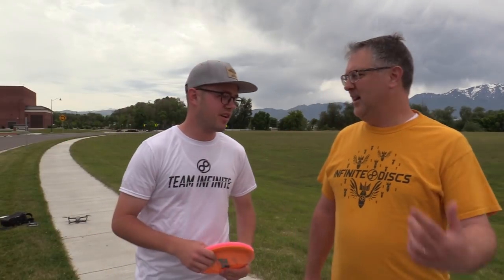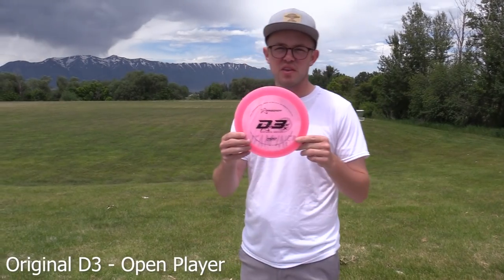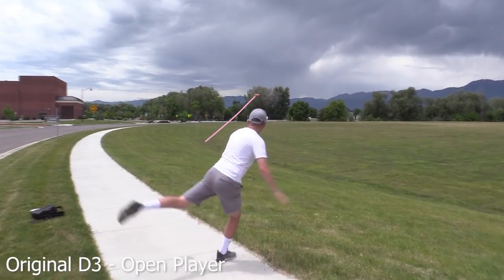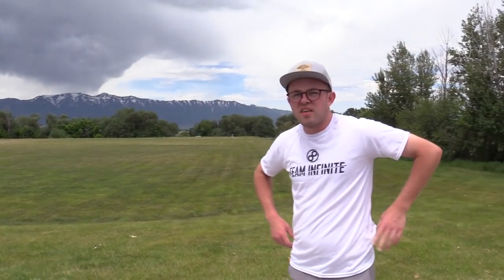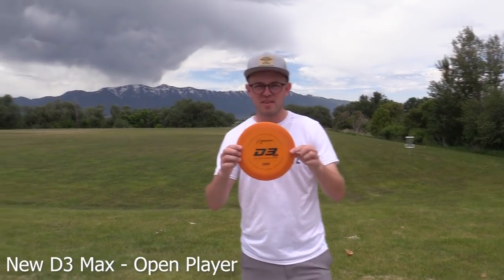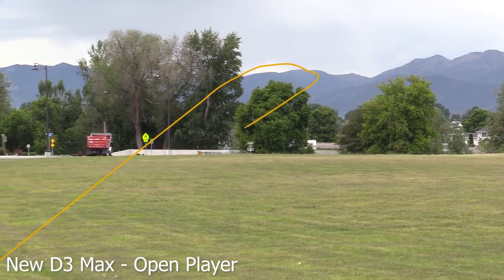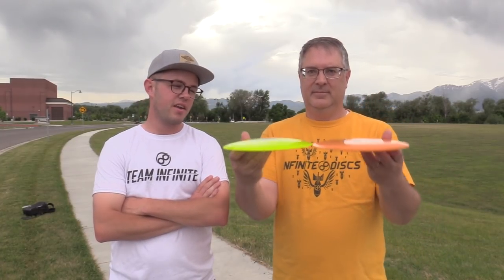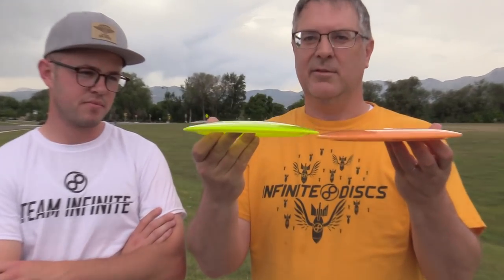Prodigy D3 Max Review & Comparison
Todd and Kesler try out the brand new Prodigy D3 Max (available They throw it in comparison with the original D3 mold.

Tell us what you think of the D3 Max!